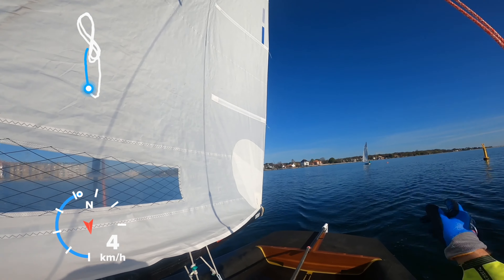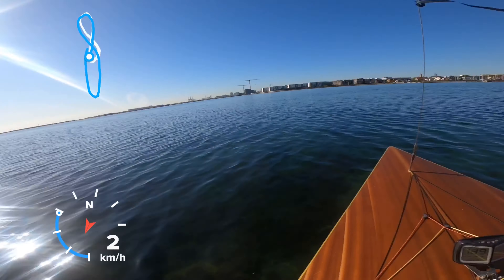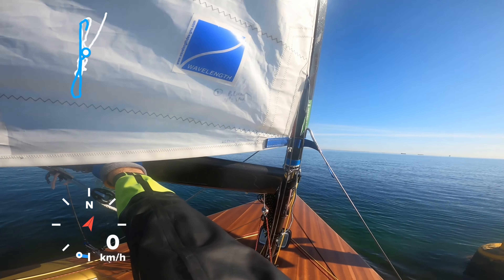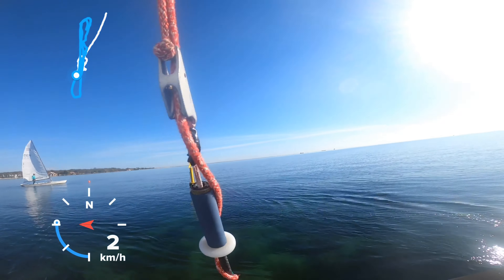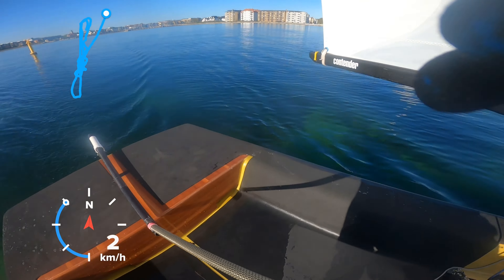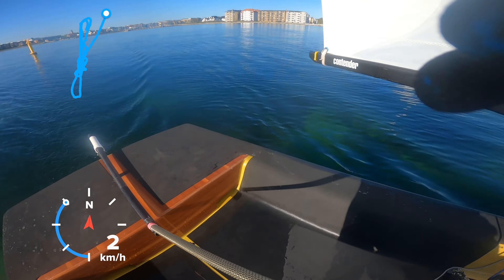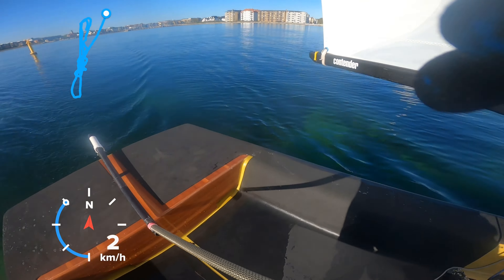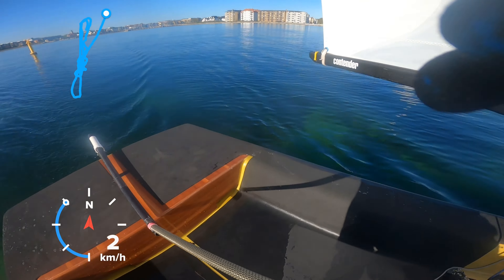Contender DK, Thursday morning training with instructions